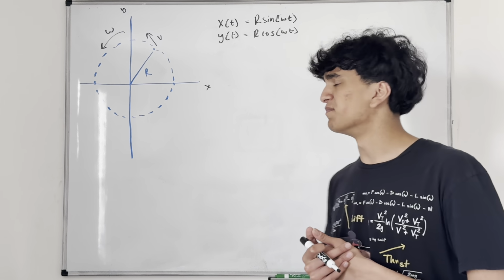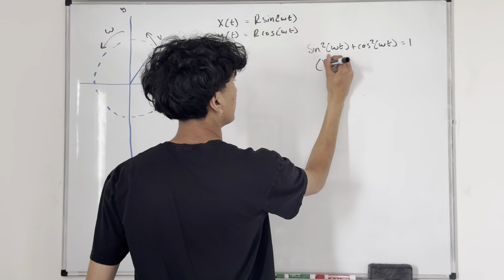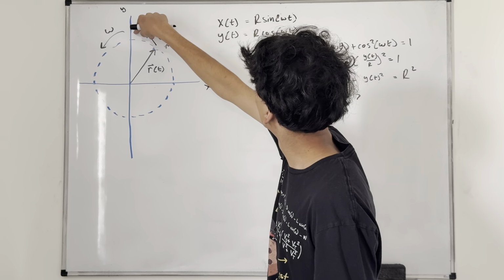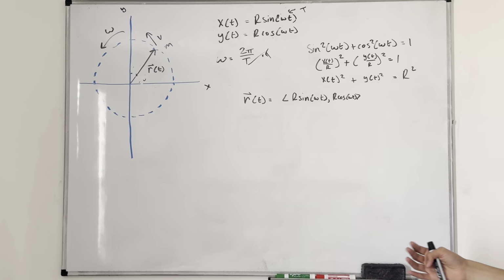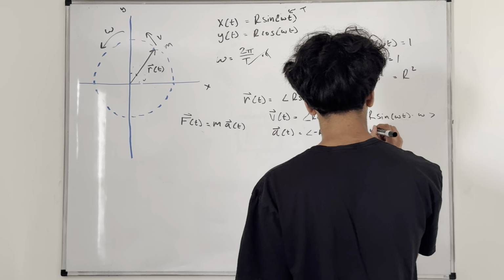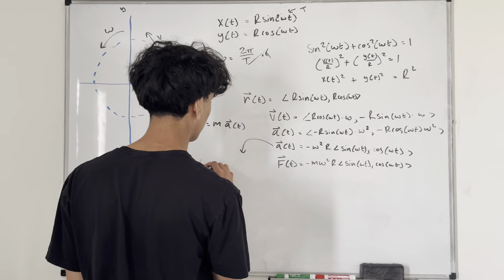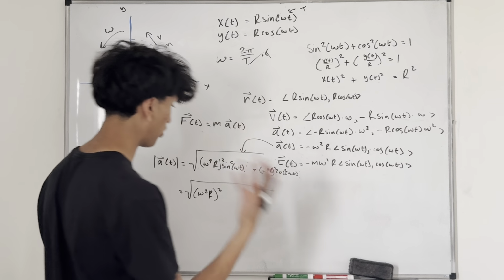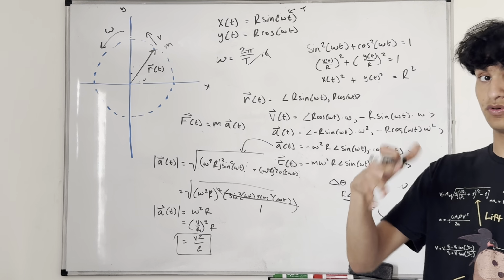Centripetal Acceleration Derivation